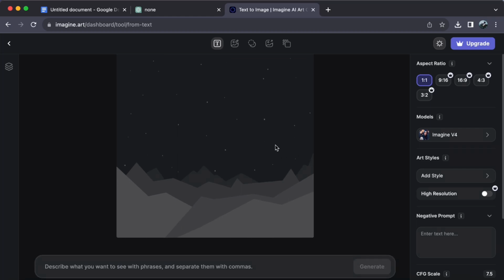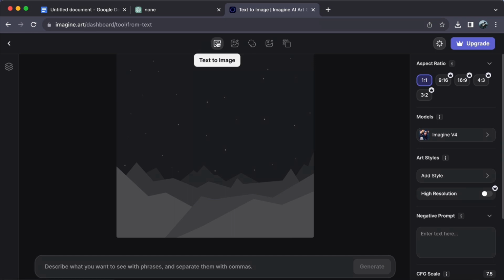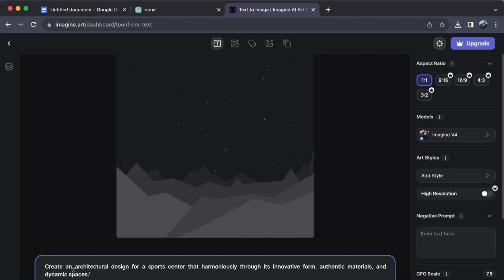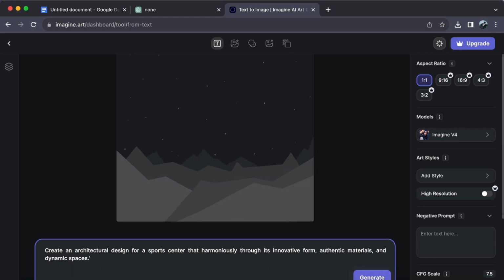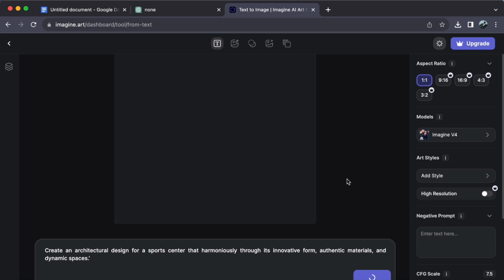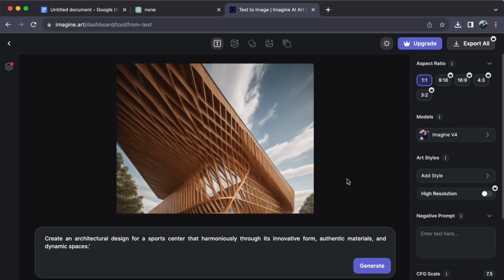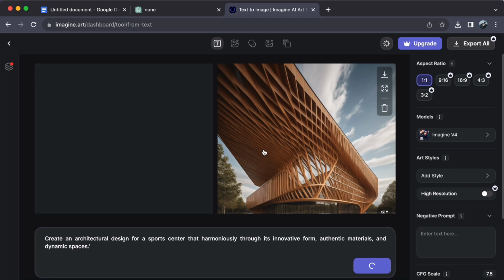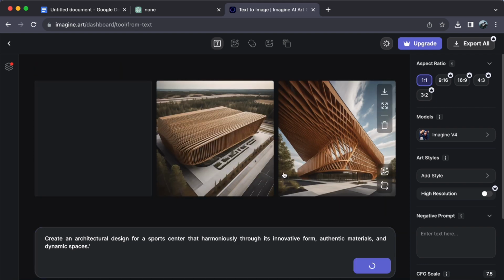How to Create Architectural Designs with Imagine Art Generator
In this video, I'll show you How to Create Architectural Designs with Imagine Art Generator

Mentioned resources in the video:
Imagine, Inc.: imagine.art

In this video, I'll show you How to Create Architectural Designs with Imagine Art Generator. Welcome to the world of architectural innovation and creativity with Imagine AI Art Generator! In this tutorial, we'll embark on an inspiring journey into the realm of architectural design, powered by the limitless possibilities of AI.

Whether you're an architect, designer, or someone with a passion for creating unique and stunning buildings, this tutorial is tailor-made for you. Discover how Imagine AI can transform your architectural visions into tangible, awe-inspiring designs.

We'll guide you through the steps of harnessing Imagine AI's intuitive interface, from inputting your concepts and preferences to generating intricate architectural designs that reflect your distinctive style. Explore a multitude of elements, from building shapes and sizes to materials and aesthetics, all with a few clicks.

Join us on this exciting expedition to unlock the potential of creating breathtaking architectural designs with Imagine AI. Don't miss out on the opportunity to turn your architectural dreams into digital masterpieces. Click the play button to embark on the future of architectural innovation today!